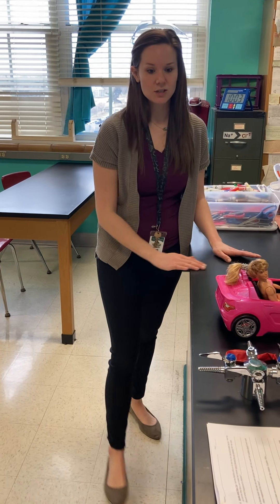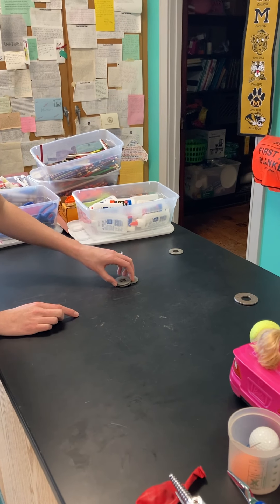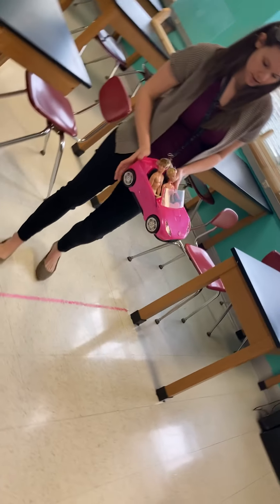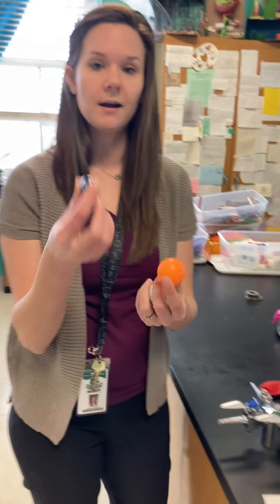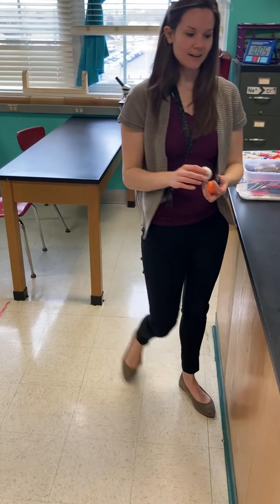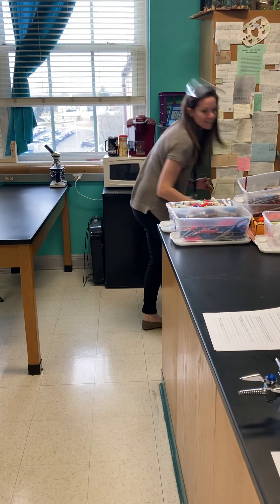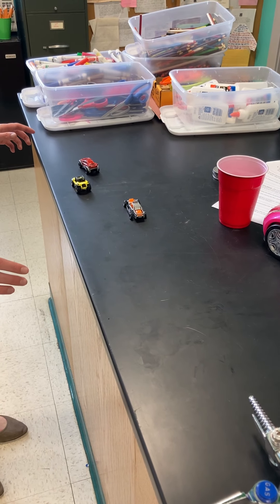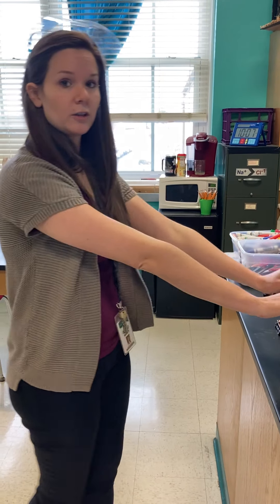Newton's Laws Stations Pt 2